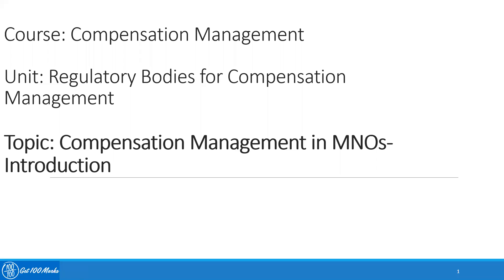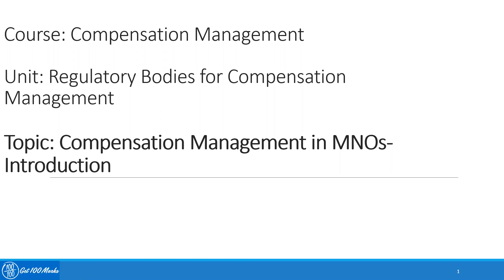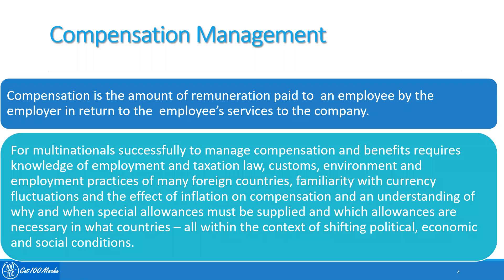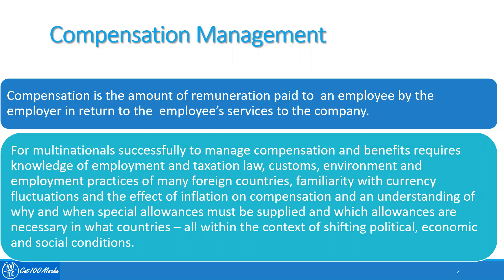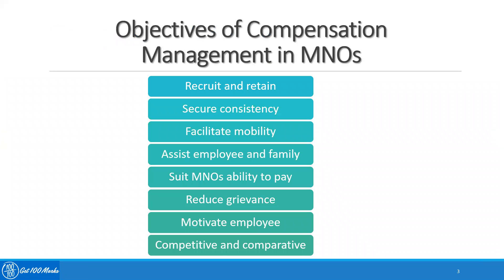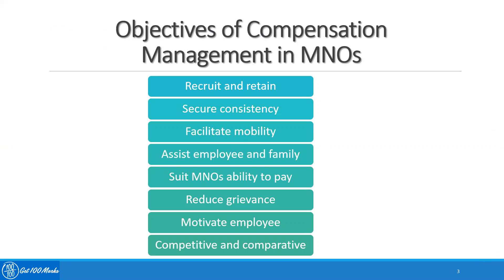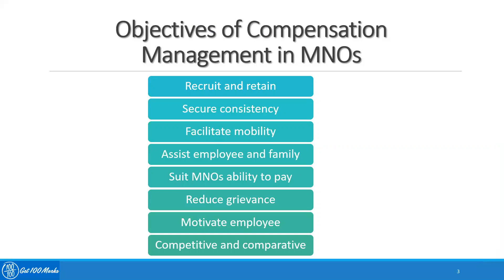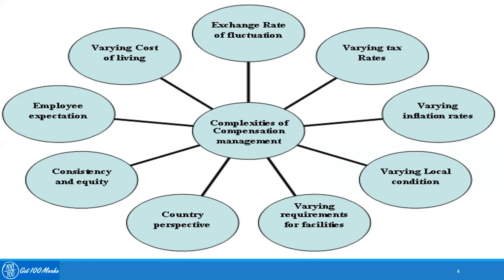5.4 Compensation Management In Multi National Organizations